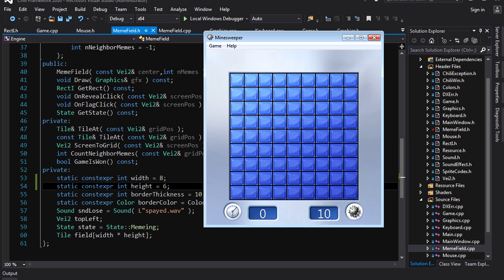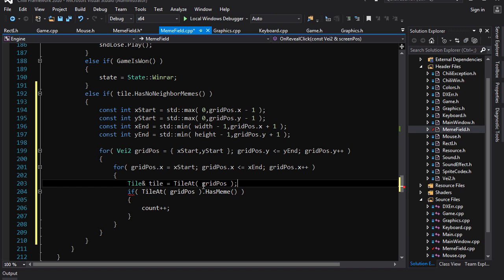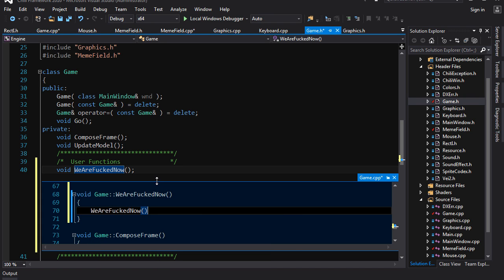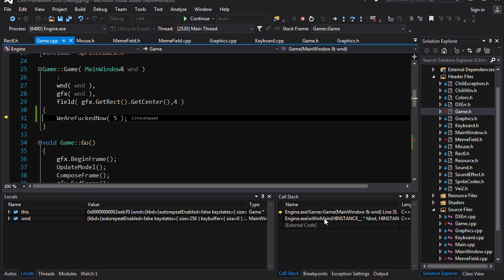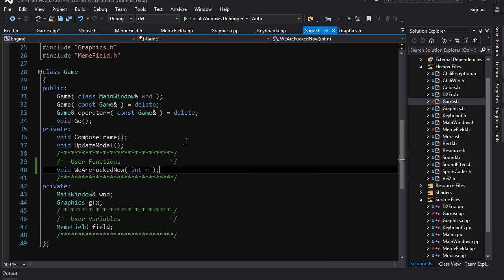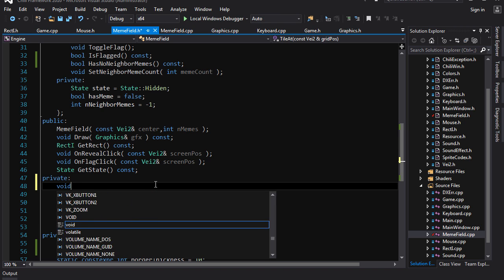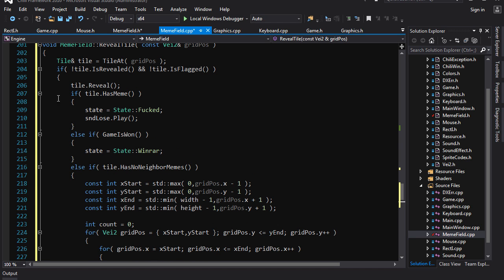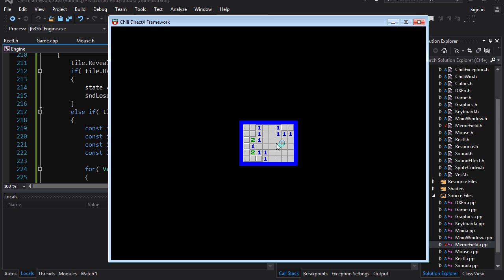Beginner C++ Game Programming DirectX [Recursion] Tutorial 24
A tutorial about recursion in C++.